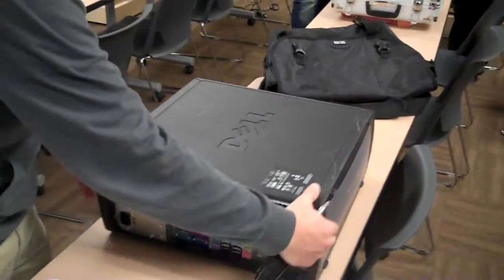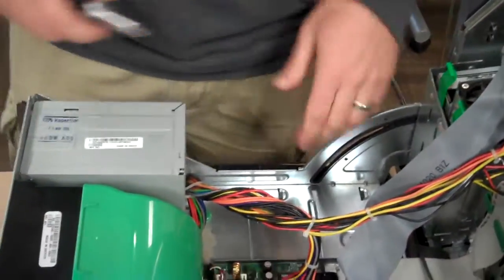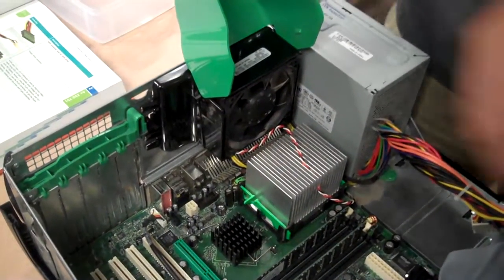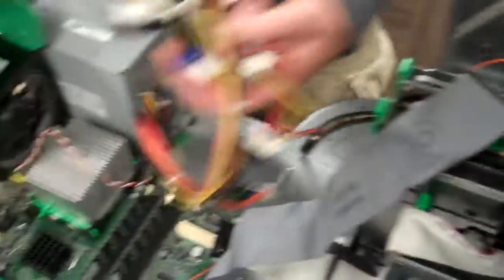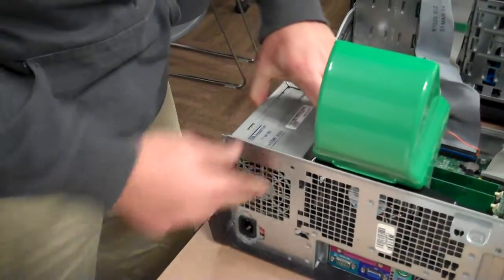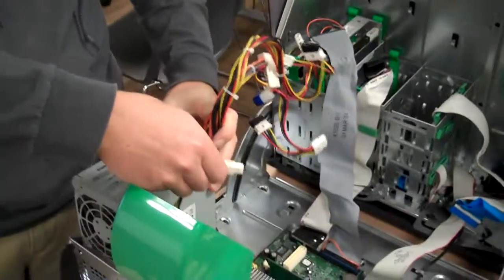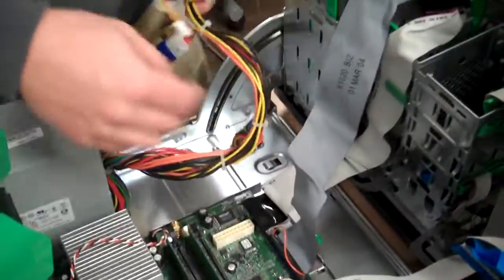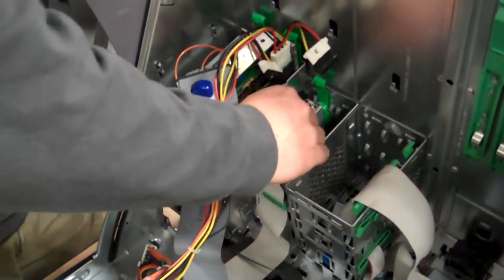Removing Power Supply